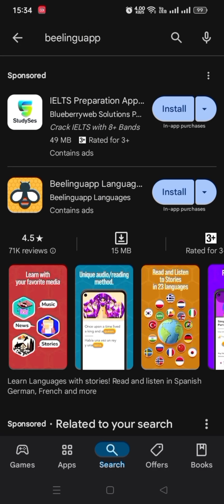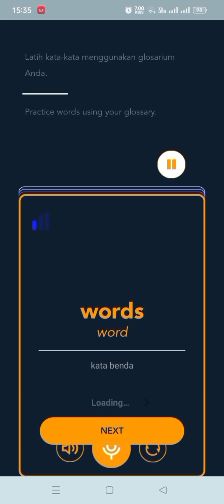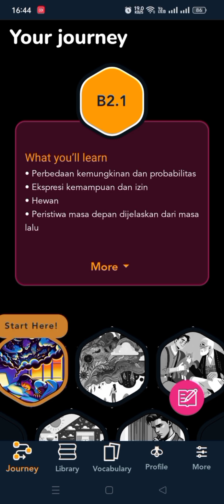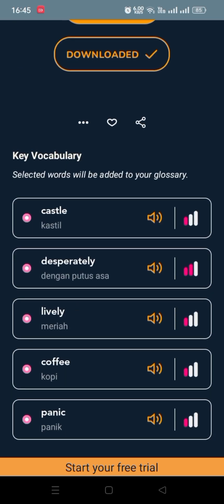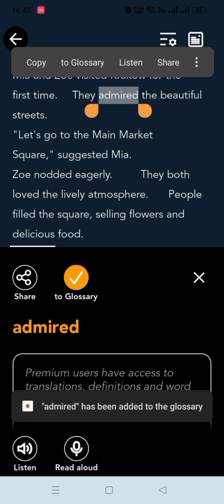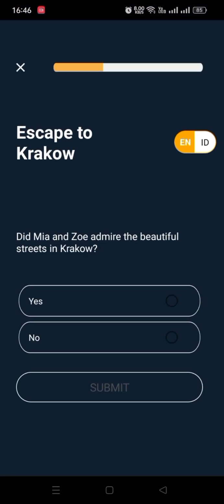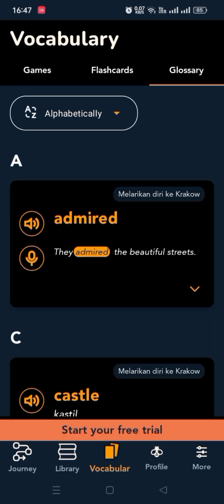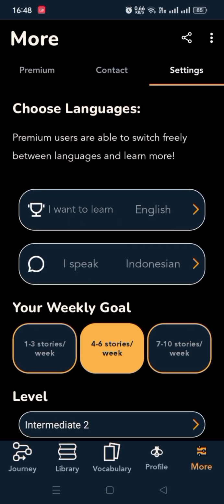Beelinguapp Tutorial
By group 5 ICT (Reading):
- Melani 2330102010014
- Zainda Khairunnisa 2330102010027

This tutorial was created to fulfill an ICT course assignment.